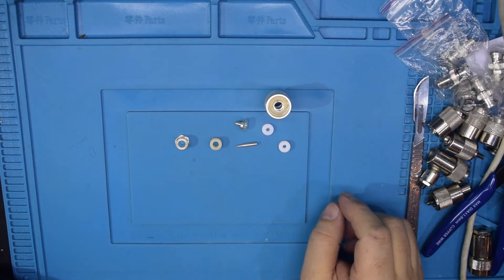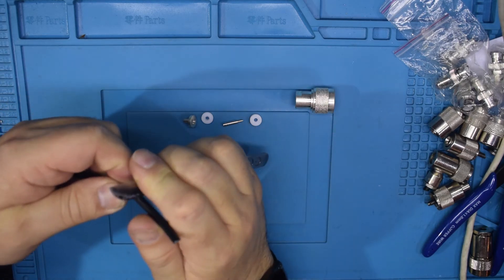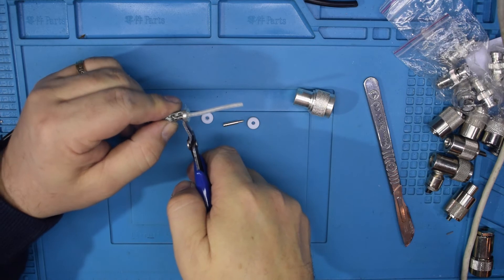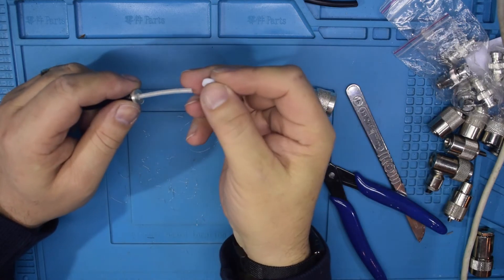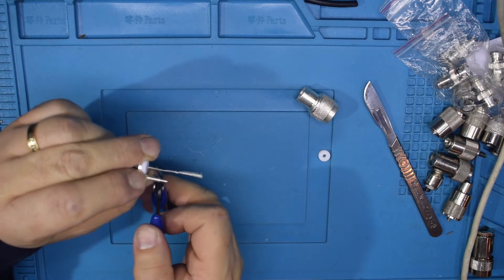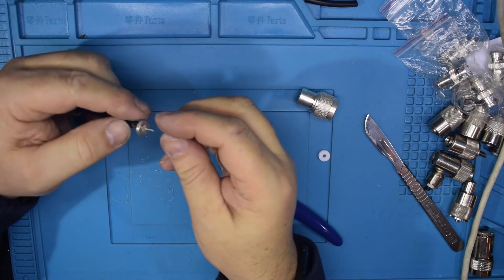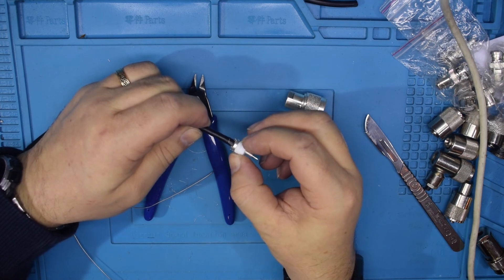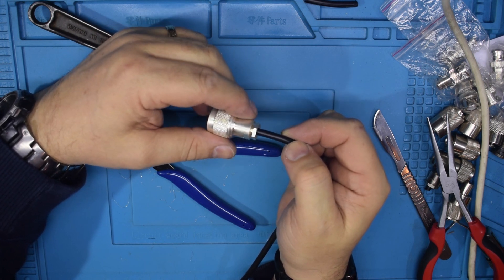Fitting an N type connector : Basic Amateur radio skills by G0JKZ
A short video for showing how to fit a standard N type connector to RG58 coax. Even I made a mistake which you can see in the annotations to the video. I still kept the video as is to show that even us older G0 holders make mistakes and nothing is irreparable.